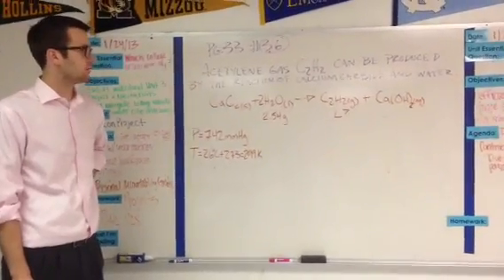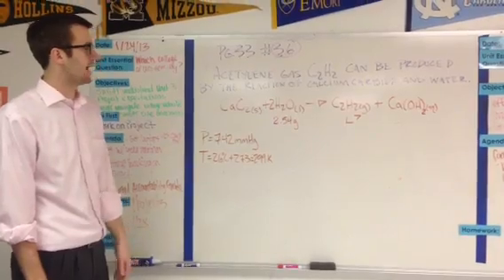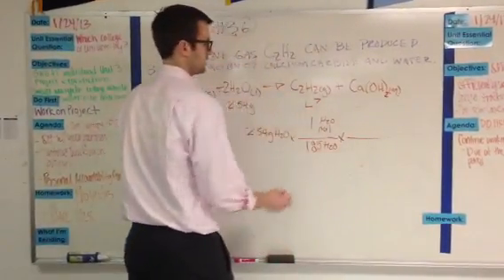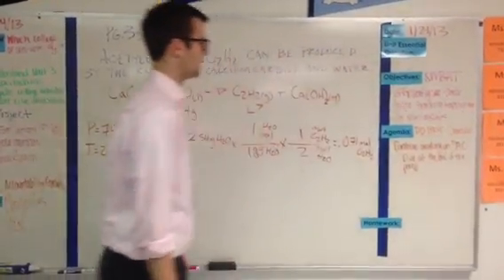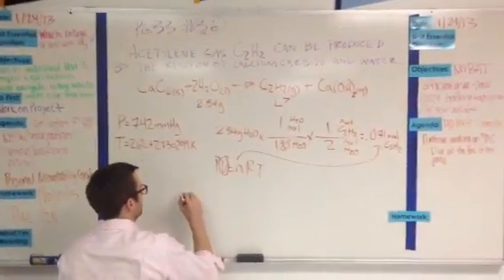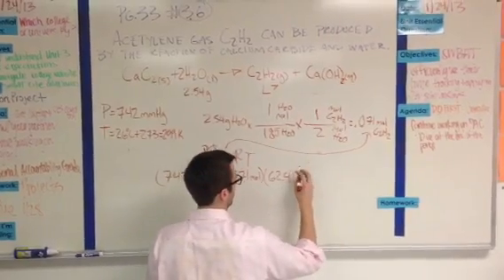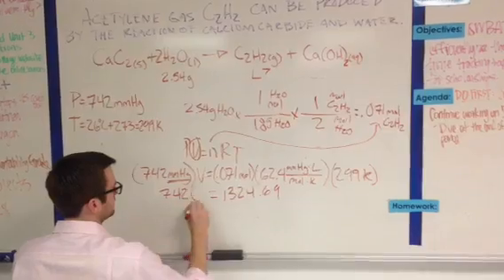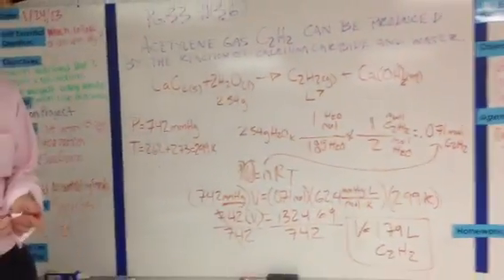Gas Law Example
Review for test tomorrow!